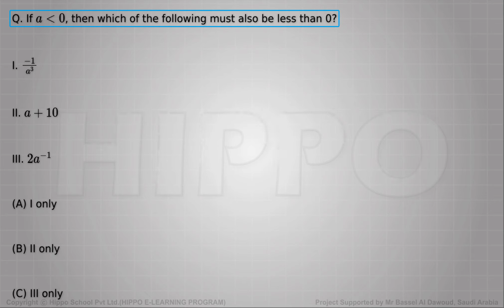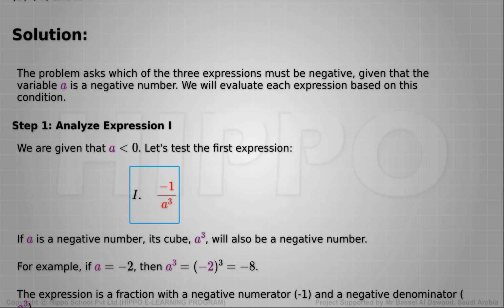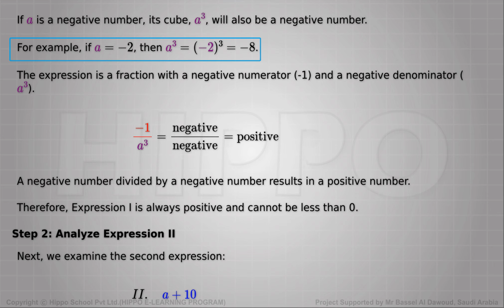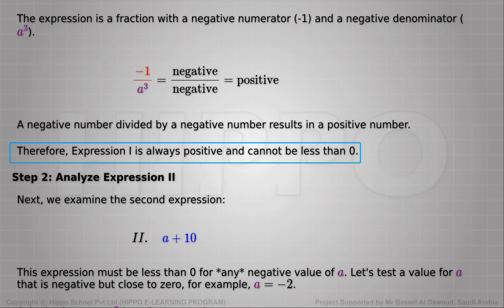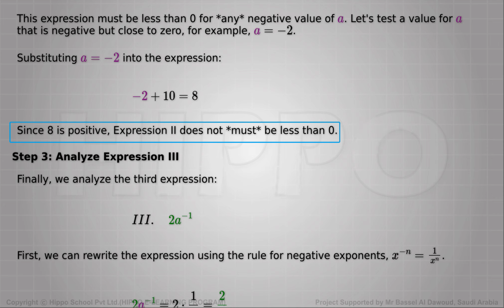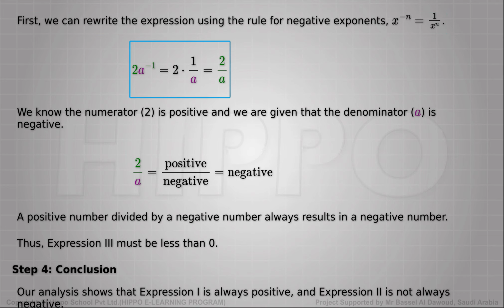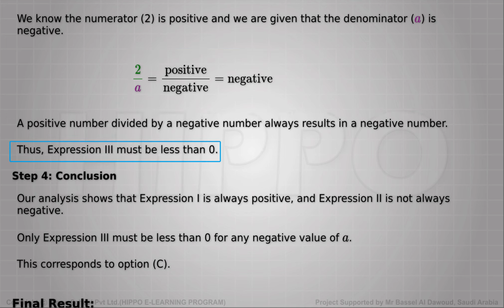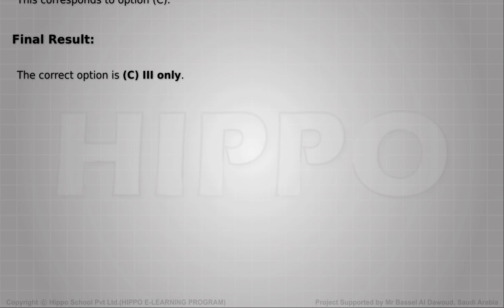SAT Math for Beginners: Mastering the Heart of Algebra, Easy Method, Question 15/30